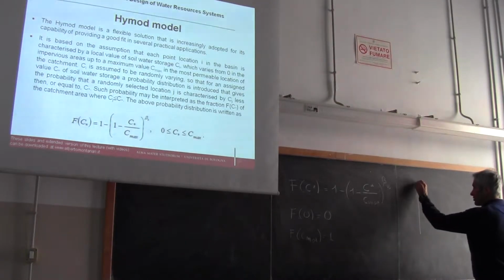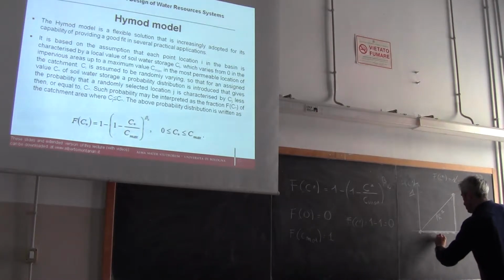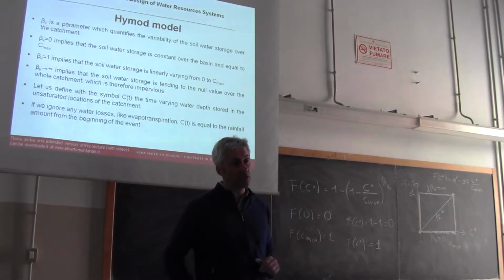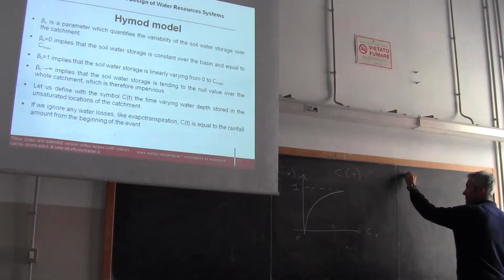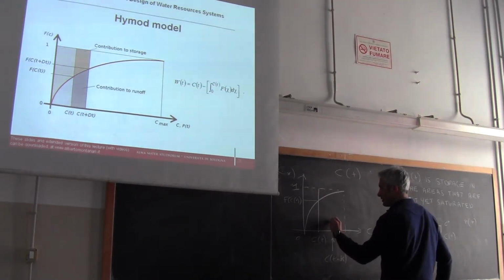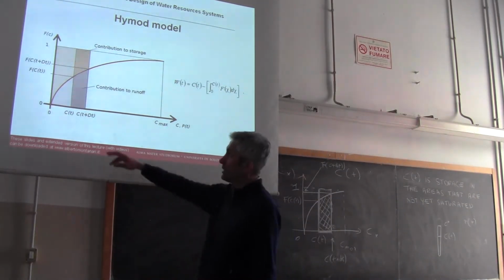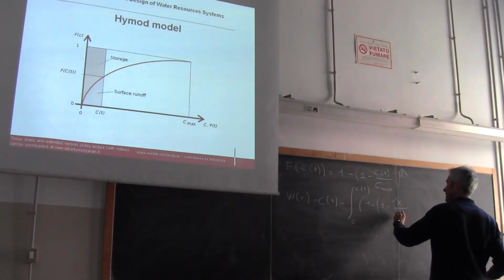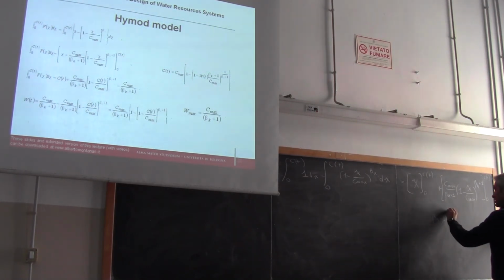Sustainable design of water resources system - March 26, 2018 - Part 2